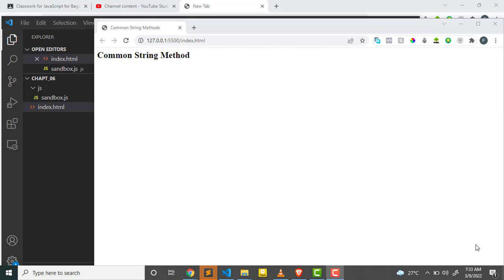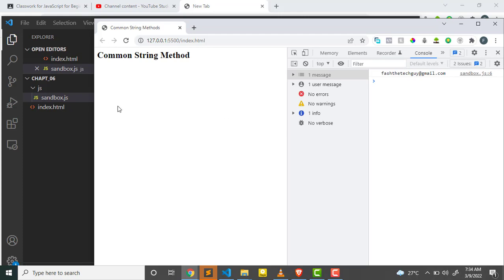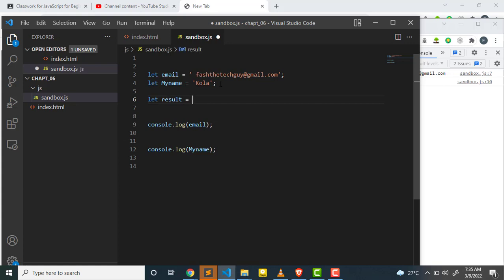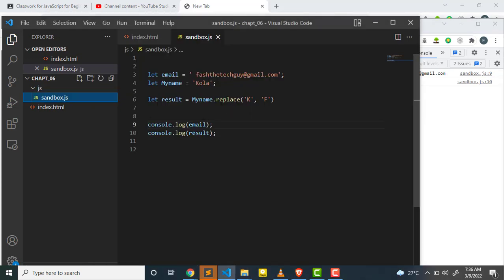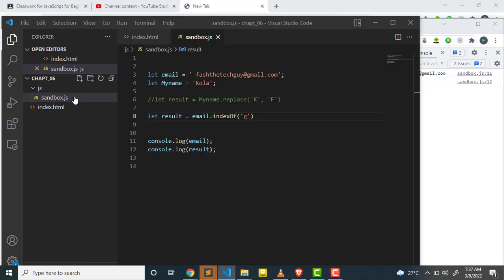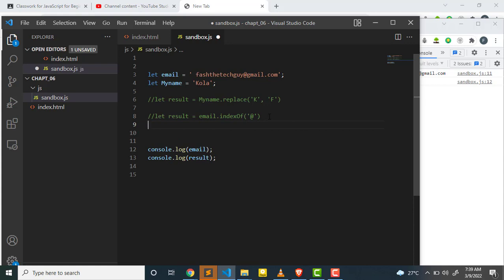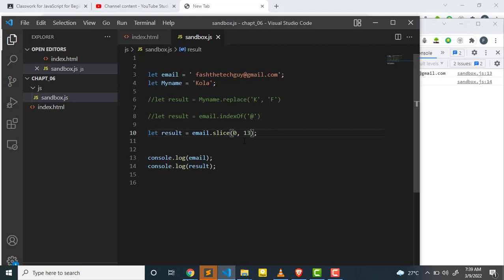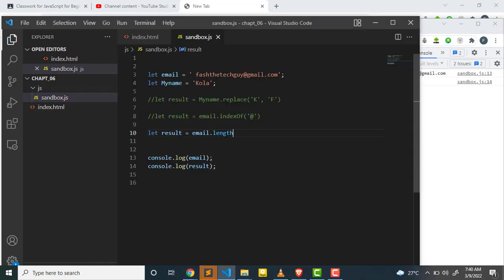08 JS Common String Methods